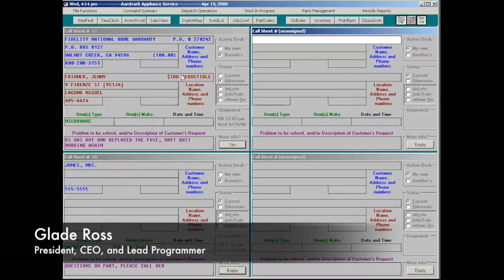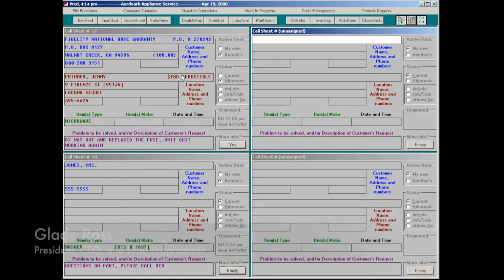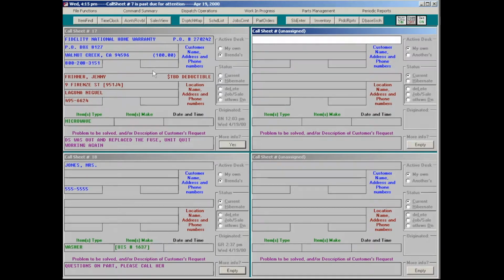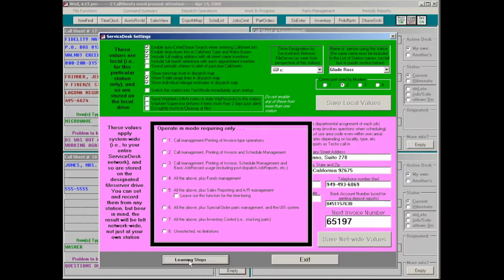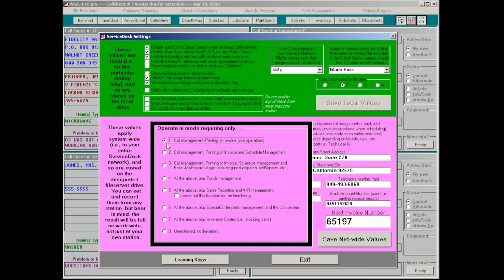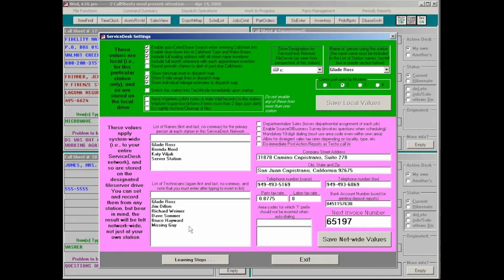ServiceDesk Tutorials Introduction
This is the beginning of a tutorials for ServiceDesk